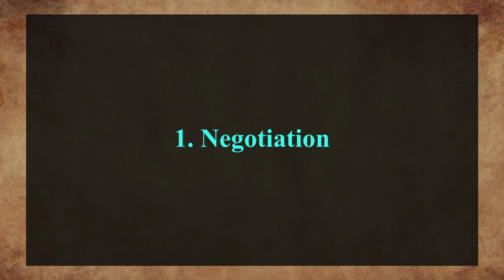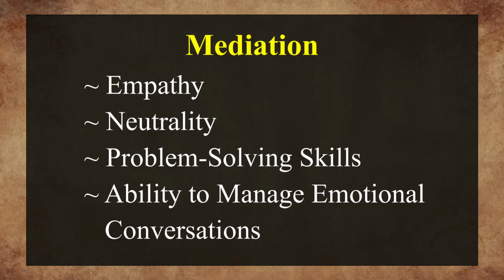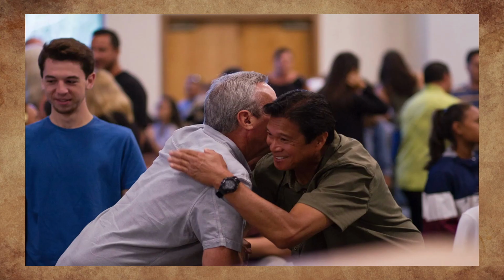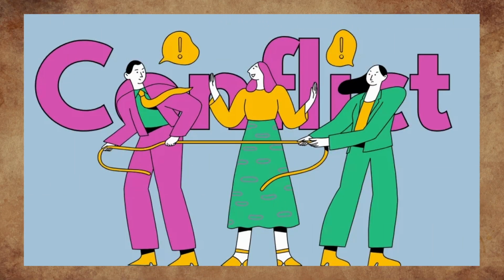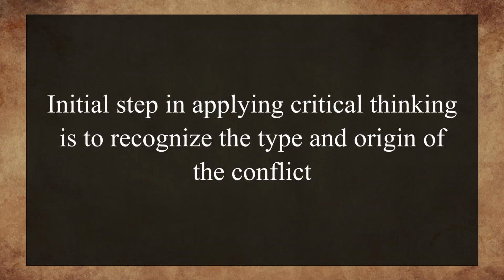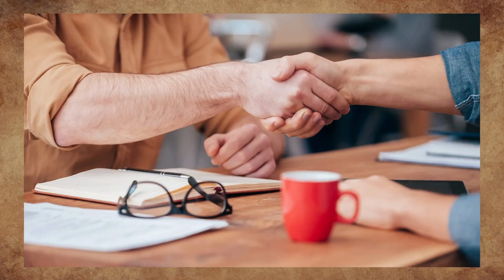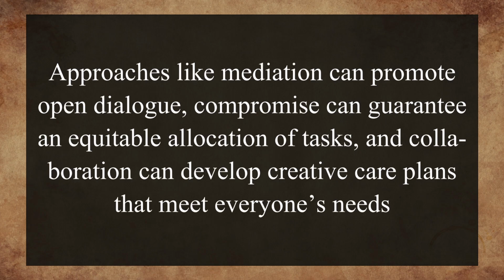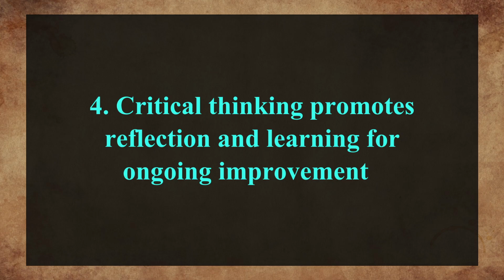L27 Conflict Resolution Strategies